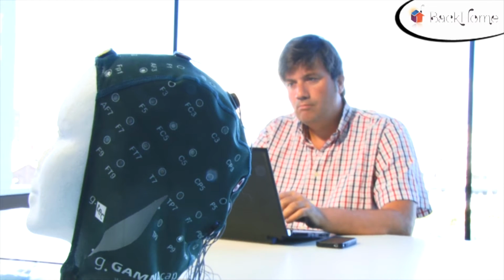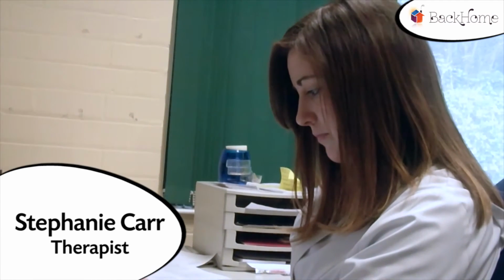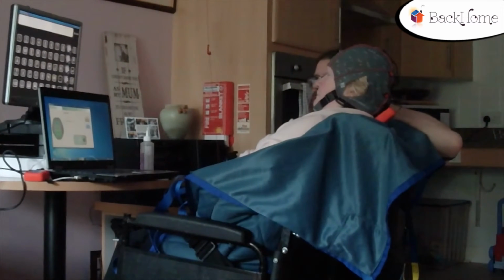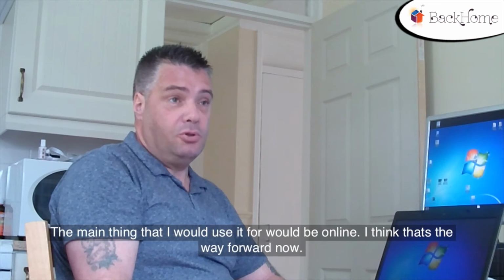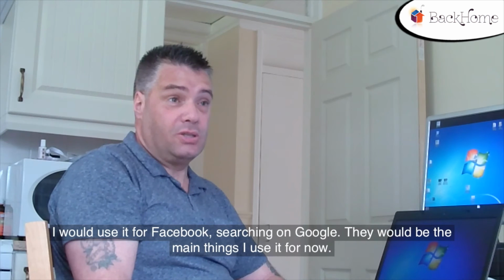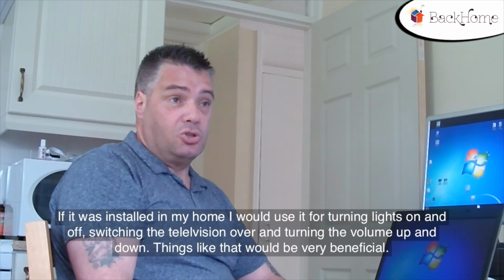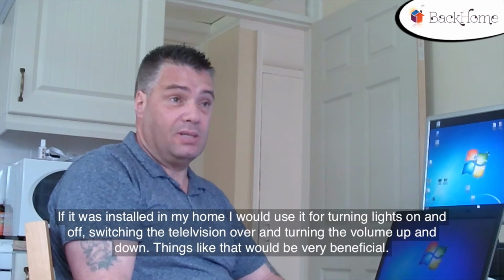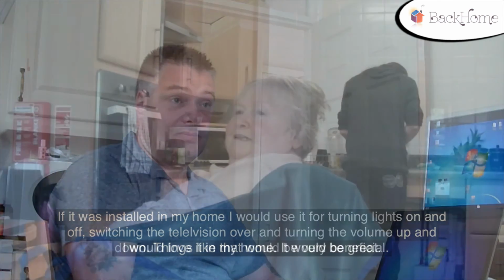BackHome - Brain Computer Interfaces on Track to Home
The BackHome system is a multi-functional BCI system aimed at moving BCI systems from laboratories into the home of people in need for their independent home use. In the video you will see people with very visible disability who are using the brain painting at home, in addition you will see how people with acquired brain injuryhave been expert users who have enabled us to deliver strong participatory research with lead end uses from the initiation of BackHome.